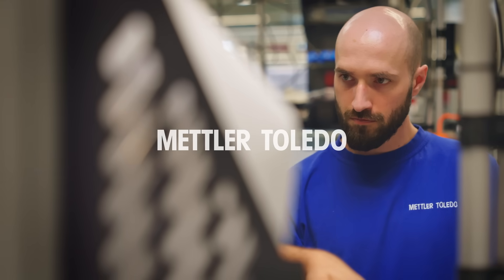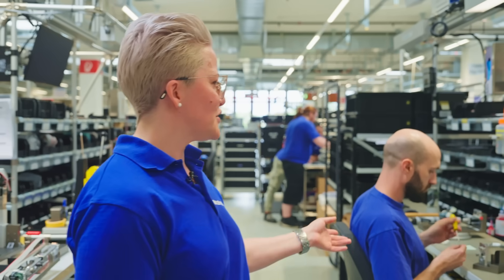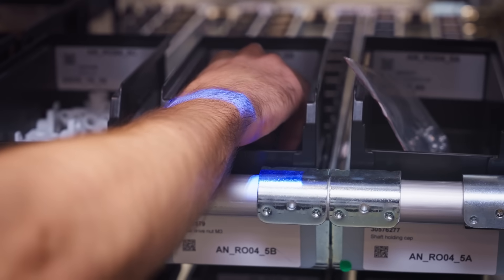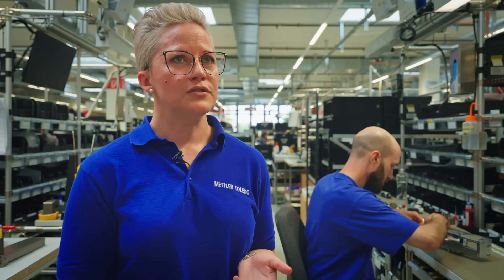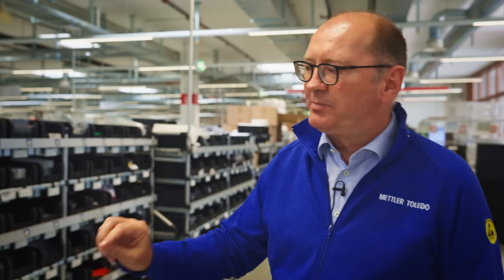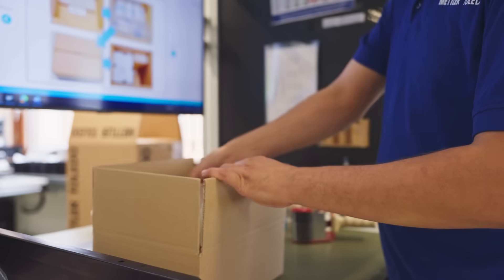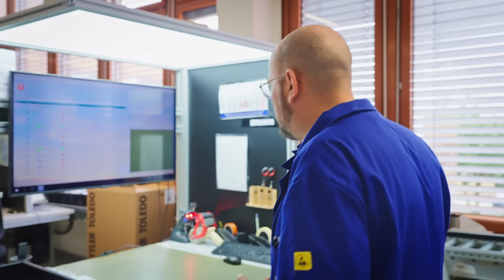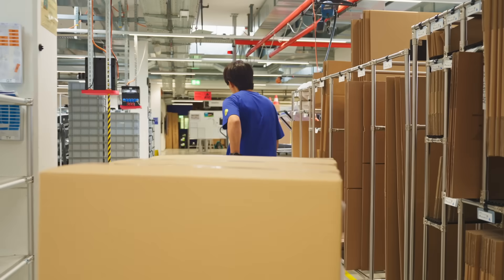What You Don’t See...Leveraging Smart Manufacturing Technology to Serve Your Lab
Welcome to a look behind the scenes at our innovative smart manufacturing assembly lines. In this video, Alexandra Isenring, a Project Manager in supply chain management, shows you how we're revolutionizing production to better serve our customers in the lab.

With our advanced worker guidance system, equipped with sensors and projectors, we can reduce human errors, upscale our workforce, and respond to customer demands much faster than ever before. Watch as we demonstrate how these cutting-edge technologies ensure that your products are assembled with utmost precision and efficiency.

👍 Like this video if you found it helpful